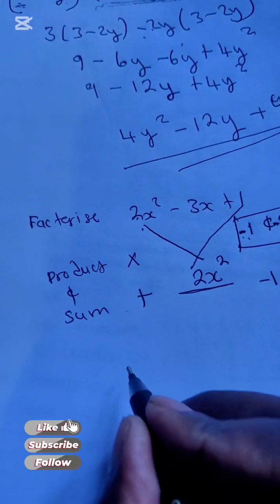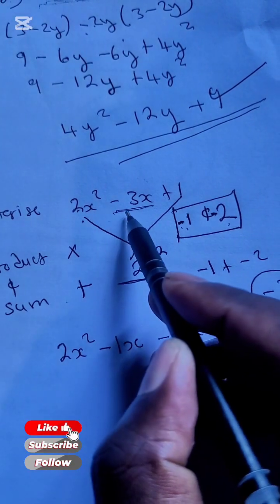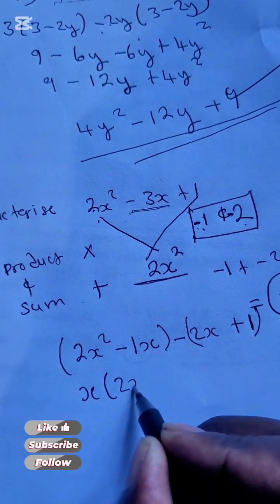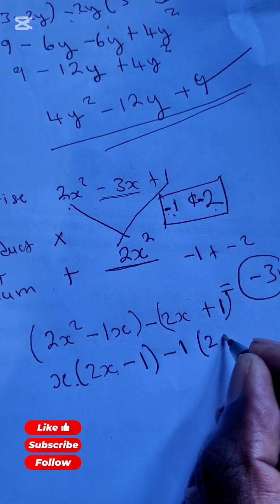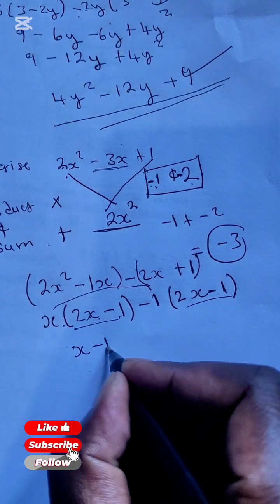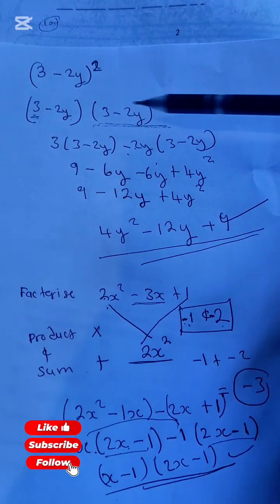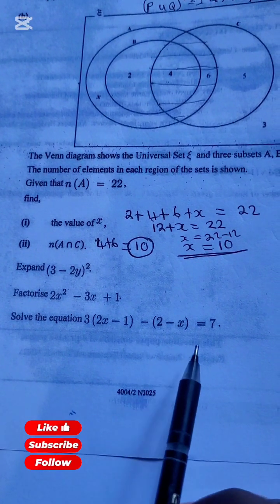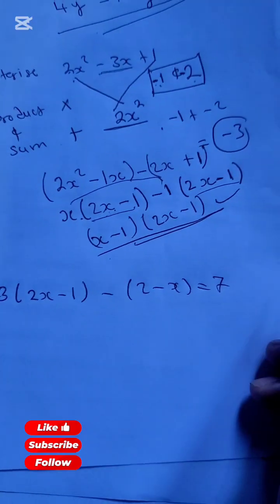Zimsec 2025 paper 2 revision : Part one